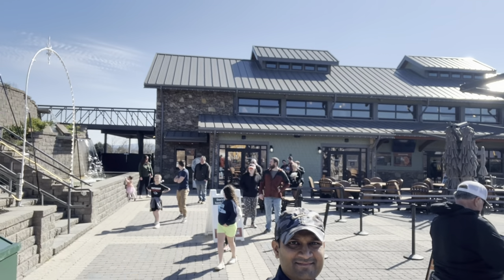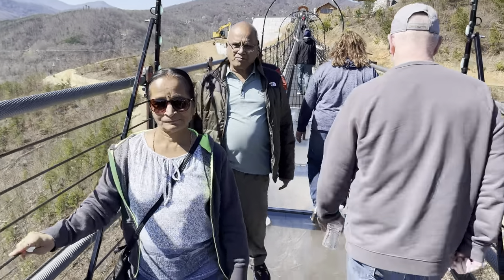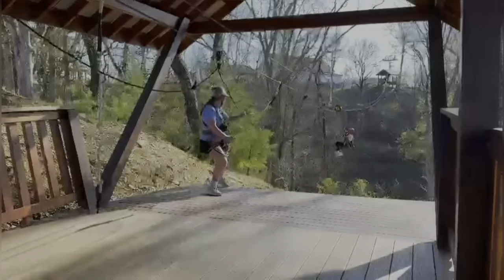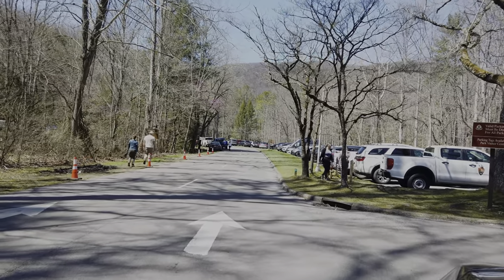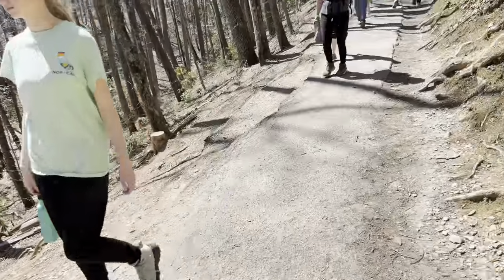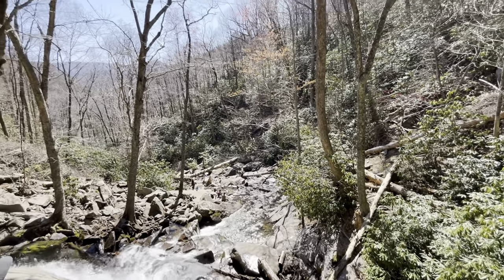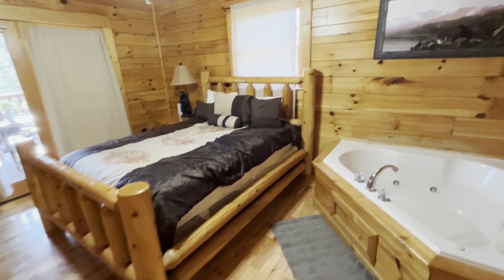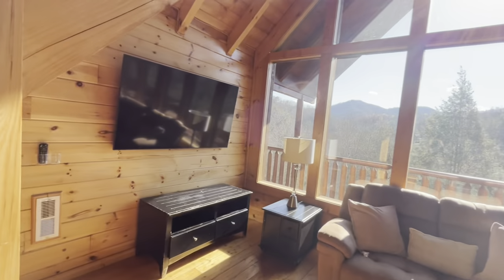Exploring the Enchanting Smoky Mountains | Gatlinburg Getaway with a Cozy Chalet Stay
In this video, we'll delve into a detailed guide on how to make the most of a day in Gatlinburg, ensuring an unforgettable experience. We'll cover everything from booking and exploring attractions like the SkyBridge, SkyTrail, mountain coasters, ziplining, and more. Additionally, we'll share our firsthand experience of staying at the charming chalet in the Shagbark Estates and Resorts. From encountering bears en route to relishing the chalet's splendid location, we thoroughly enjoyed every moment. If you're interested in staying here, let us know, and we can provide additional information.

Furthermore, we'll provide an extensive overview of a driving tour through the awe-inspiring Great Smoky Mountains National Park. Our journey begins on US 441 Parkway in Gatlinburg, Tennessee, meandering through to Newfound Gap and ascending all the way to Clingmans Dome during the spring season. Following that, we'll continue our drive from Clingman's Dome back to Newfound Gap, capturing the lush beauty of early April in the Smokies.

Everyone knows the Cades Cove Loop Trail in the Great Smoky Mountains. It is one of the most popular scenic drives in Smokies. But if you are looking for a lesser known but still beautiful scenic mountain drive with all the overlooks, historic structures, waterfalls, and sites the Roaring Fork Motor Nature Trail is just for you! The Roaring Fork Motor Nature Trail is one of the best drives in the Smokies. It is a 5.5-mile one-way scenic drive right on the edge of Gatlinburg with all the beauty and a portion of the crowds. If you're looking for free things to do in the Smoky Mountains, this is a great place to see nature and possibly spot a few bears like we did.

You don't have to be an avid hiker or mountain climber to enjoy the breathtaking views of the Smokies.

Check out these 7 Scenic Drives you won't want to miss.
7 Scenic Drives in the Smoky Mountains
•Cades Cove Road
•Cataloochee Valley
•Newfound Gap Road
•Roaring Fork Motor Nature Trail
•Little River Road
•Foothills Parkway
•Rich Mountain Road

You can't beat a scenic drive in the Smoky Mountains for scenery!

Need a specific part of this video for your project? It can be done, for a fee.

Naimesh Explores